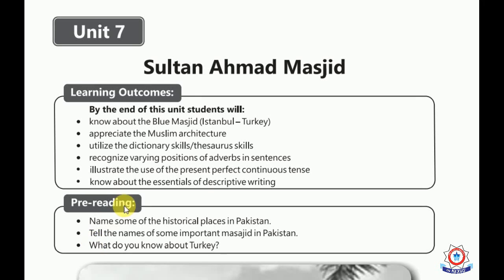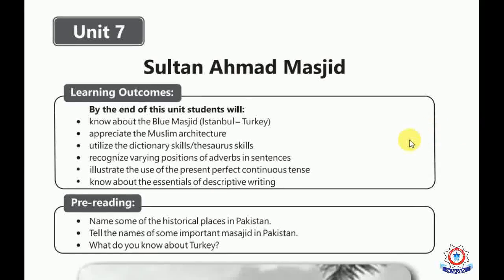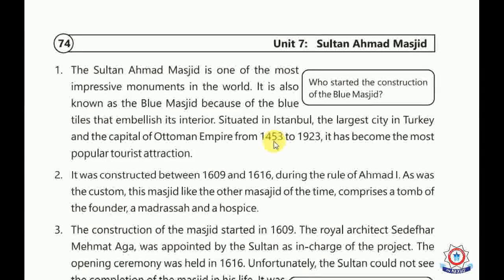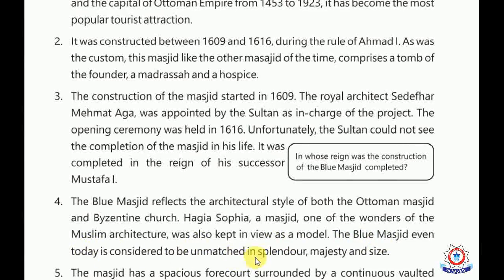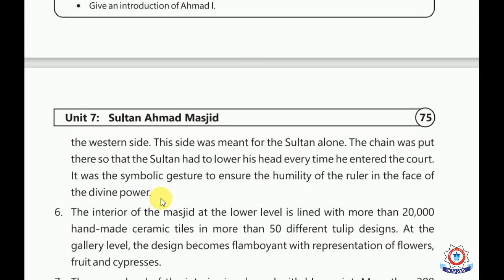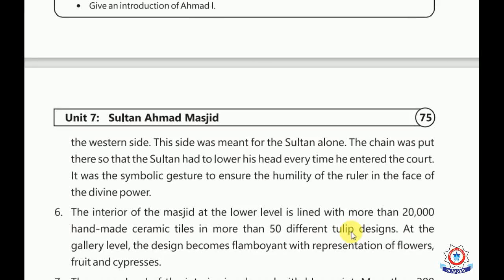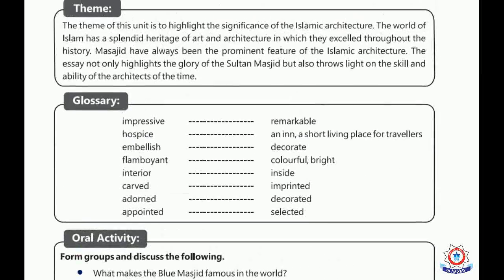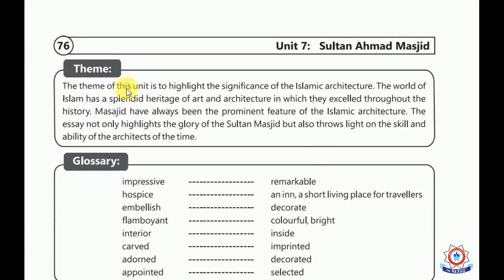9th-English-(lecture#47)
Lectured by: Miss Noreen Fatima

The Nexus Education System
Bahawalpur.